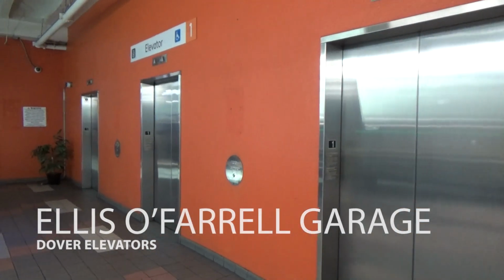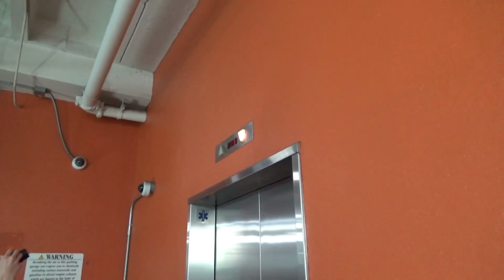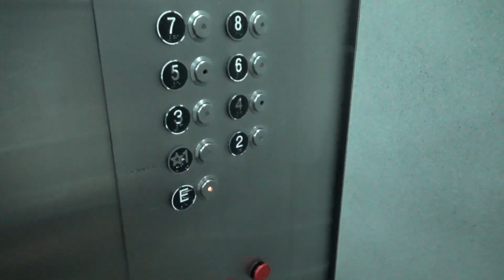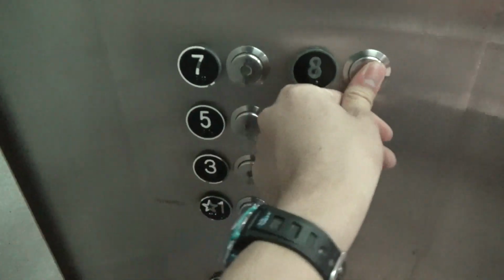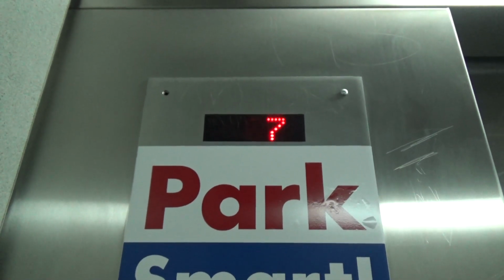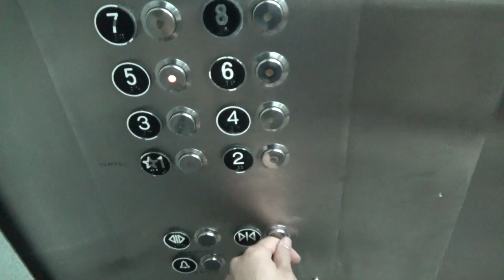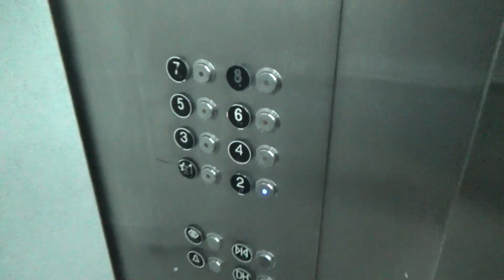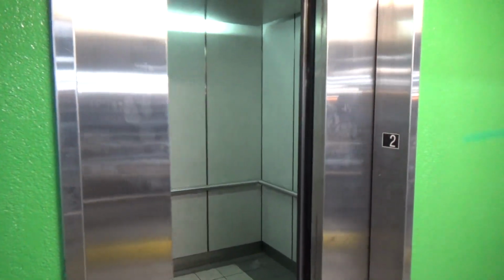Colorful & Unique Dover Traction Elevators - Ellis O'Farrell Garage - San Francisco, CA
[Recorded 2-10-22] Here is a retake of the elevators at this garage. I'm glad these are still original, although they do need a bit of maintenance (as you'll see in the video). These have "Impulse VR" buttons that light up different colors. I call these buttons Impulse VR because they have the same contacts as Impulse. These are very fun to ride and are a bit quirky too! This garage also has a super worn-out Dover Impulse hydraulic elevator that just goes between the two bottom floors. A video of that one can be found